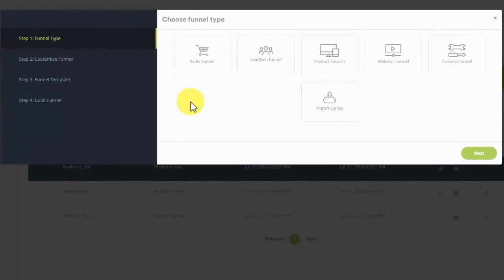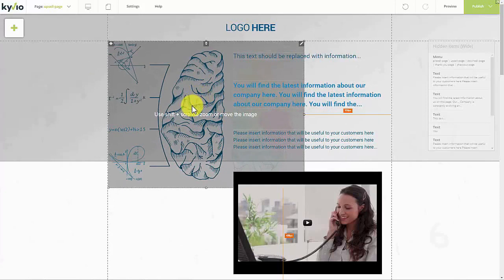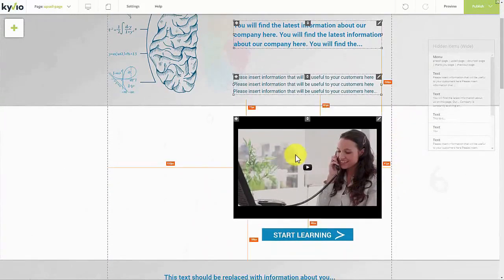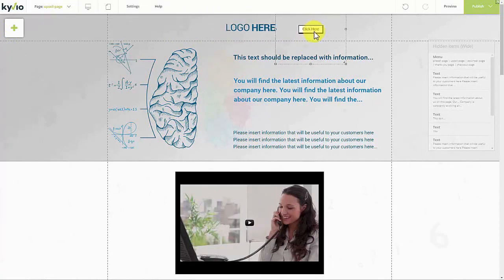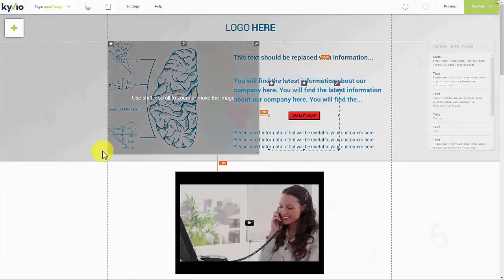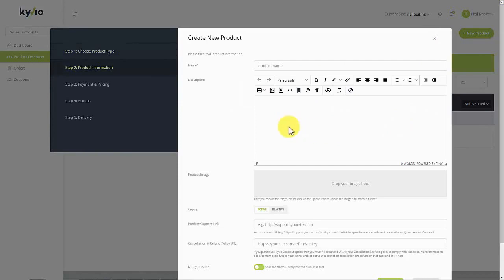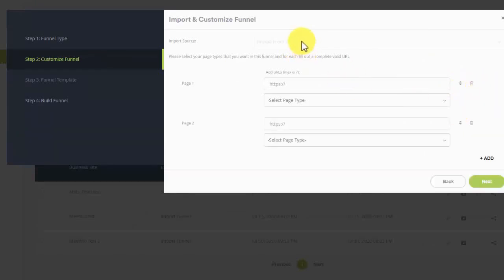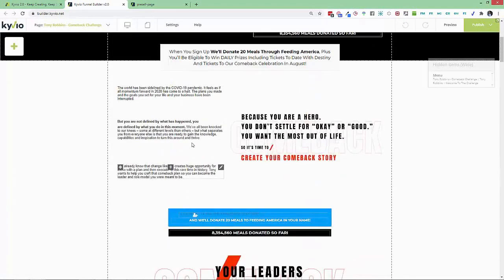Funnelvio OTO [STATE OF THE ART] FunnelBuilder By Neil Napier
Funnelvio OTO - Advanced Funnel Builder with a built-in check-out cart system & page importer!!

Click the link to be taken to the official Funnelvio

Here are some of the key features:

Key points:

- 5 Step Guide To Creating Your First Product AND A New Funnel Guide

Funnelvio FEATURE Bullets:

FAST & EASY:

- Pre-Loaded with 200+ ready-to-deploy gorgeous pages to choose from according to your niche & use
- Pre-Created Blocks Built On Google Cloud Pro. to help you get started right away
- Point-n-click easy SMART funnel builder and editor. You don’t need to know a single thing about coding or any of the other geek stuff

ELEGANT & PRACTICAL:

- Share, Clone, Publish, Unpublish, Delete and Archive Funnels and pages (Single Or Mass Action) with just a click
- Responsive layout enabled. All your pages fit perfectly to the screen they are accessed on - wide, desktop, tablet & mobile
- Create and clone pages in multiple languages to skyrocket conversions by targeting customers from all over the world

TRACK & GROW:

- Watch your funnels and pages come alive in real-time with a complete overview on your dashboard. Drag-n-drop the different elements of the funnel to create the perfect flow
- Built-In Goal Tracking means you don’t need any external split-testing and tracking tools
- Get quick stats per funnel page, published status, active split test status, total revenue, most valued customers etc. in the form of Bars and Graphs on your dashboard for 1-Glance analysis

BUILT FOR UNLIMITED PROFITS:

- Create unlimited funnels and pages and drive up to 100,000 visitors per month
- Grab The Commercial License WITHOUT upgrading and sell building landing pages and funnels at premium prices and make insane profits
- No Domain or Hosting Required. We host all your pages & funnels on our fast Google Cloud Pro account

Funnel & OTOs...

OTO1:

Funnelvio Templates Monthly
Funnelvio Templates Yearly

OTO2:

Funnelvio Unlimited Yearly
Funnelvio Unlimited One Time

Downsell:

Funnelvio Unlimited Sites

OTO3:

Smart Academy

OTO4:

Meetvio/Syndranker Unlimited

Recommended Products...

Don't Forget...when you purchase through my link above you'll receive my exclusive 15 bonuses as a thank you!! The Bonus Package Below Is Delivered Instantly Upon Purchase Completion and Can Be Located Just Below The Product Access Button on Warrior Plus and JVZoo.

Stay Safe & To Your Wildest Success!!
Jeffrey Glasser